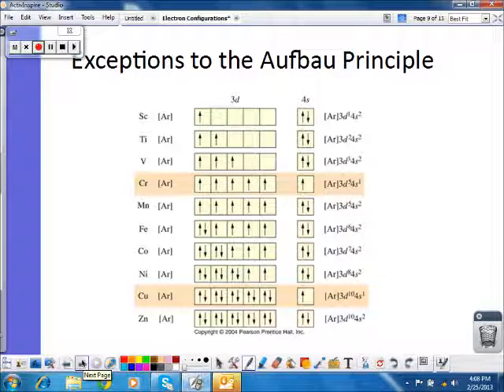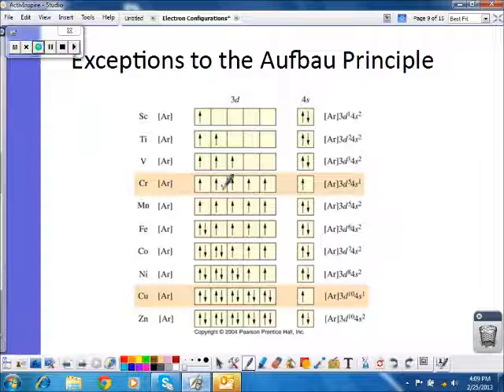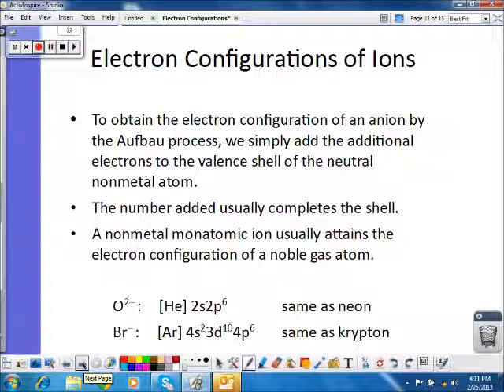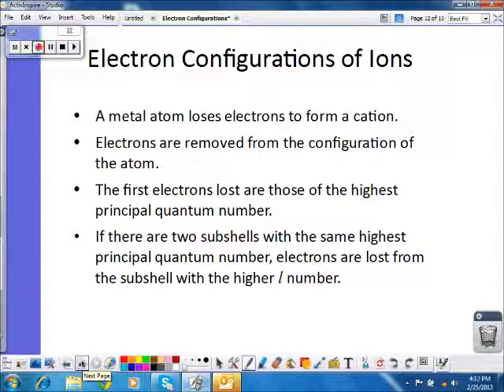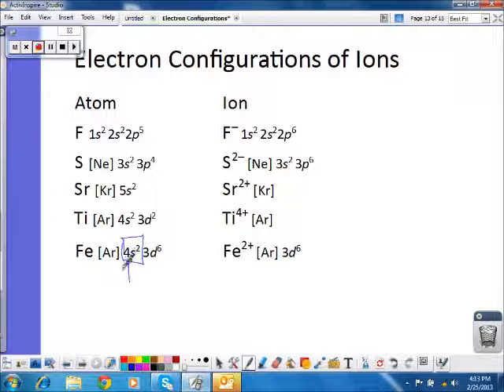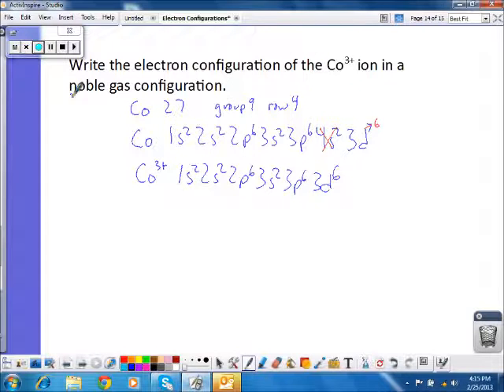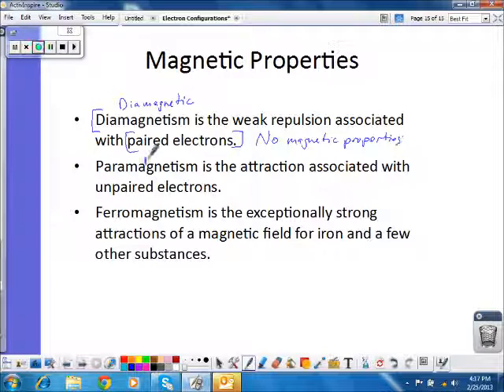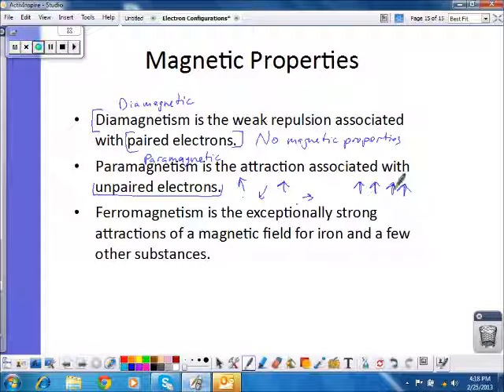Electron Configurations part 2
Exceptions to filling order and electron configurations for ions.